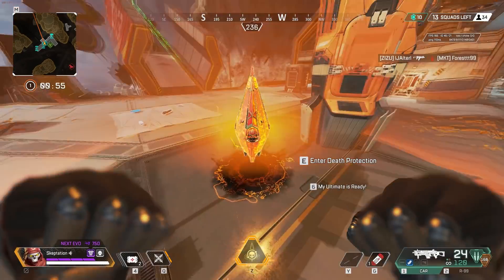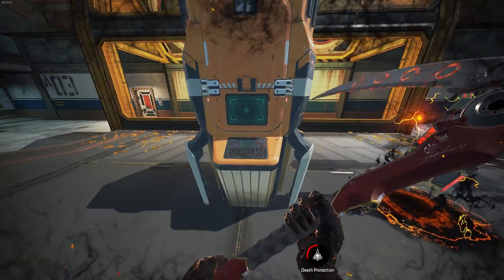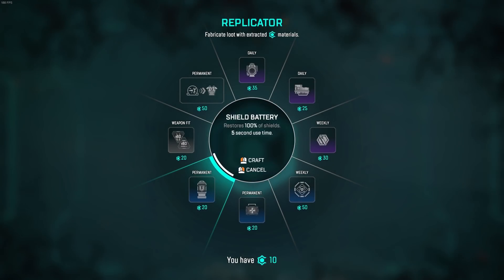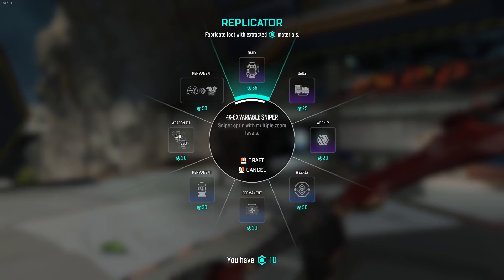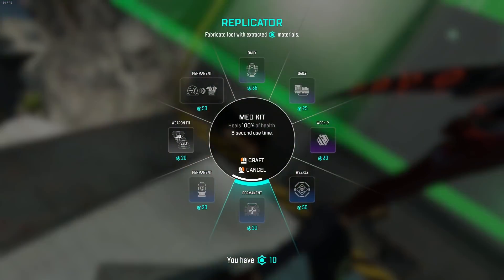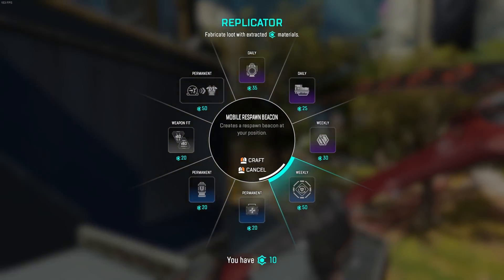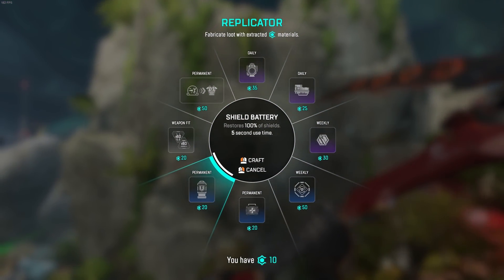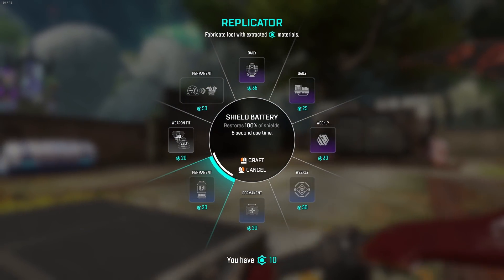This WEIRD glitch TELEPORTS you in Apex Legends